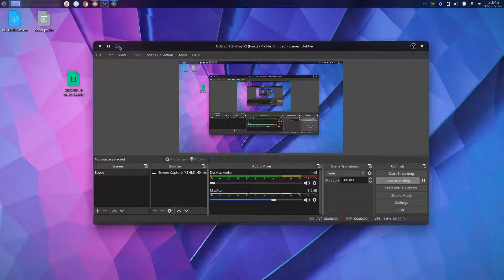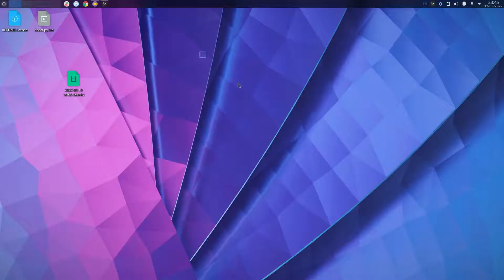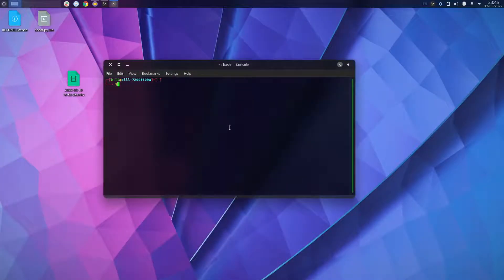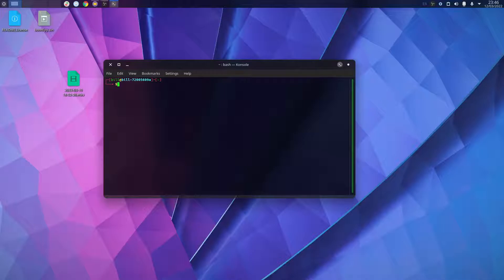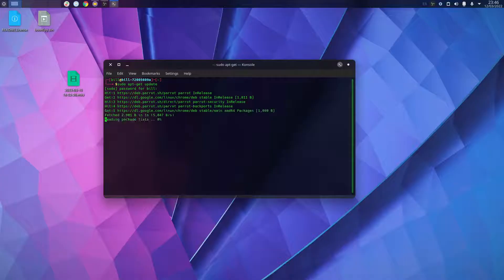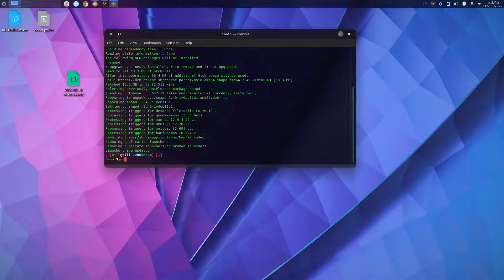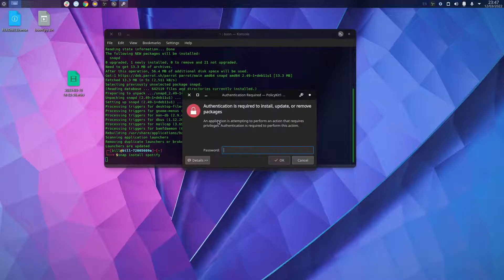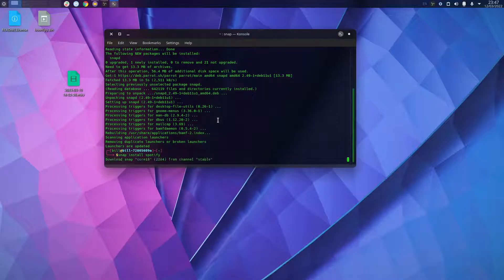How to install Spotify on linux (Ubuntu, Kali etc) Debian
On this video I show you how get and install Spotify On linux this focuses on the apt package manager which is found in Ubuntu, Kali etc

The process is pretty simple here are the commands:
sudo apt-get install snapd
snao install spotify